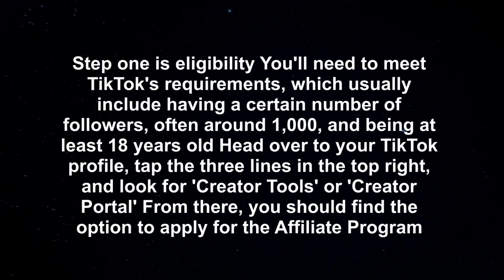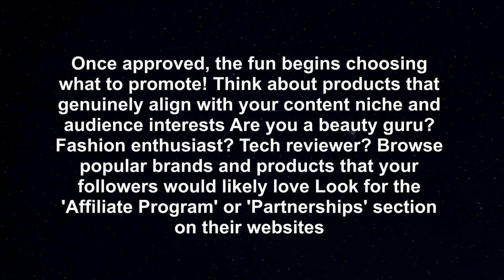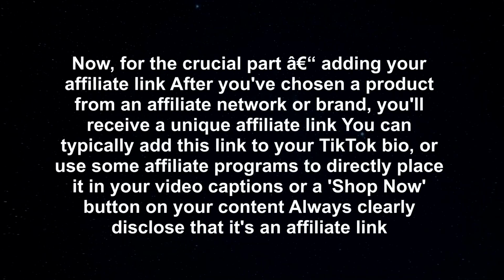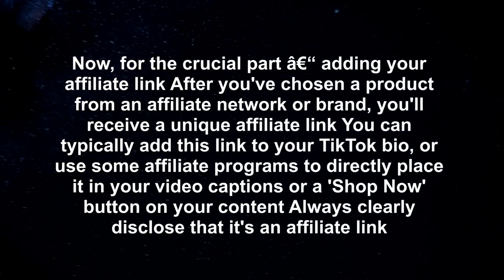EARN MONEY WITH TIKTOK AFFILIATE PROGRAM! - Julia'sTutorials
EARN MONEY WITH TIKTOK AFFILIATE PROGRAM!: Monetize your TikTok presence by joining the TikTok Affiliate Program, promoting products through engaging content and earning commissions on sales generated from your affiliate links, leveraging your influence to create a profitable revenue stream.

00:00 Intro
00:15 What is the TikTok Affiliate Program?
00:47 Step 1: Eligibility and Application
01:28 Choosing Products to Promote
01:59 Creating Compelling Content
02:33 Adding Your Affiliate Link
03:04 Earning Commissions